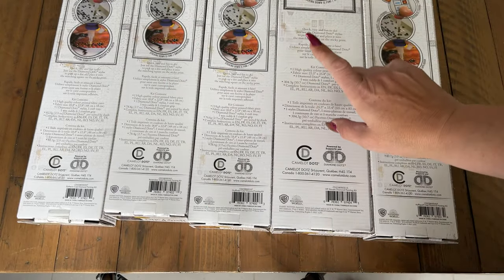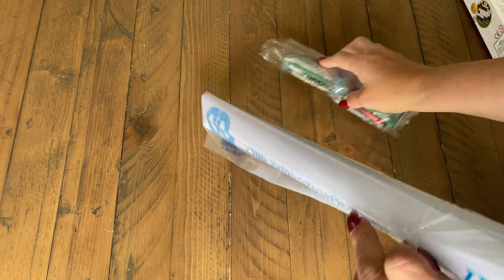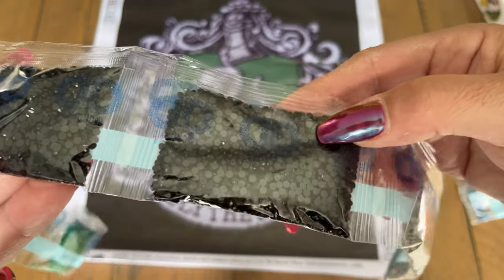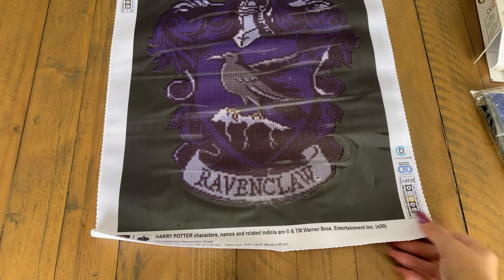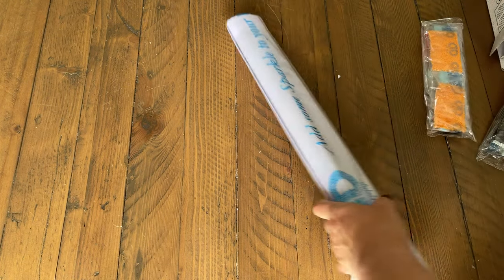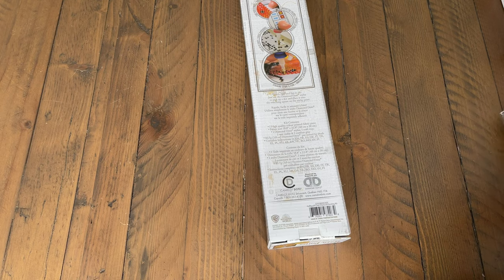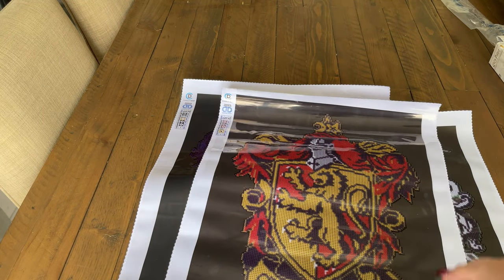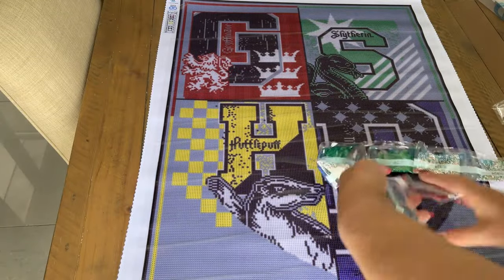UNBOXING: DIAMOND DOTZ HAUL #1 SCORED A BARGAIN!!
Come join me as I discover the adventure of this famous book and movie subject matter!  They surprised even me!   Part 1 of my 2 part haul!

Diamond Paint with Grace

These diamond paintings were purchased from my local Spotlight store in Australia, prices and promotions were accurate at the time of recording.